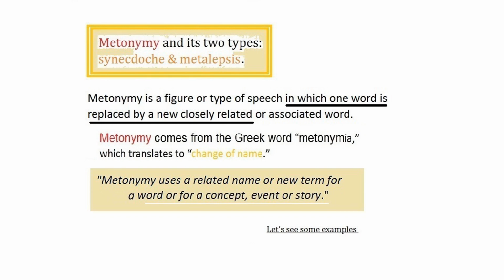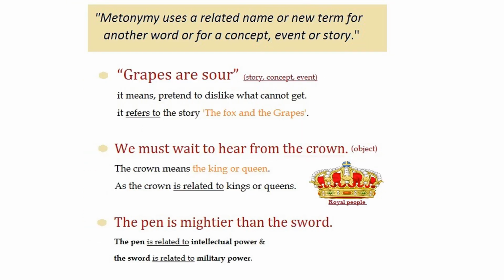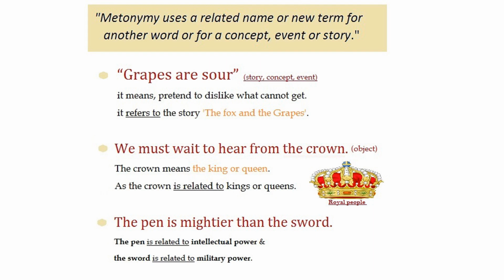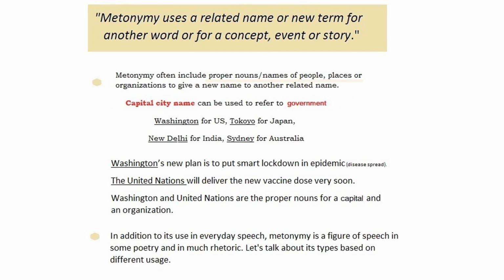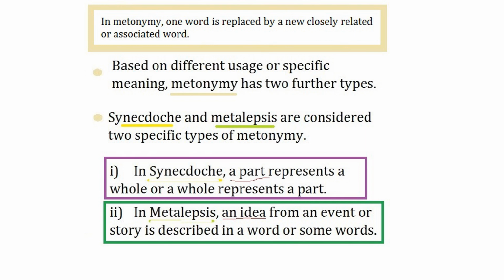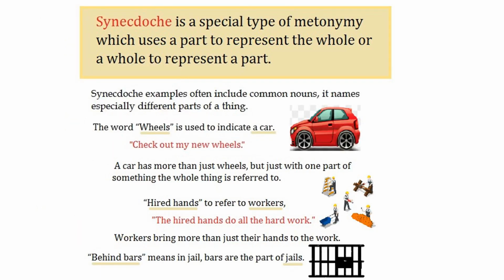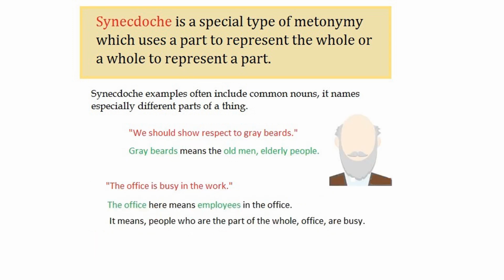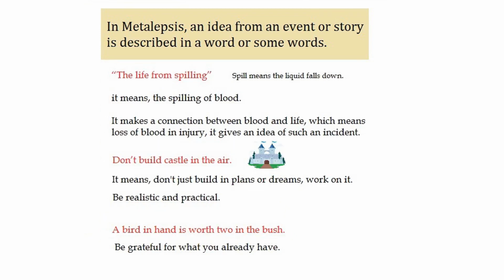Metonymy, Synecdoche & Metalepsis